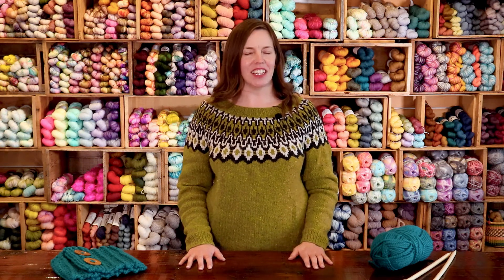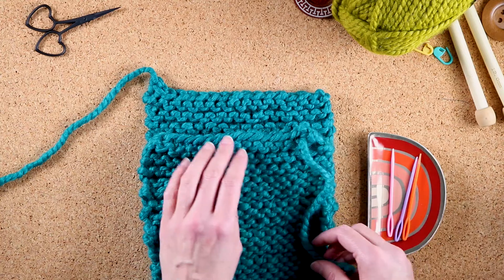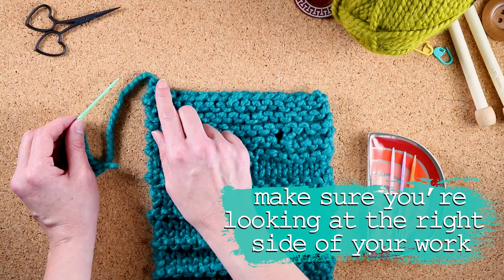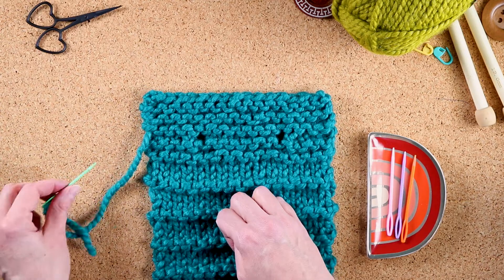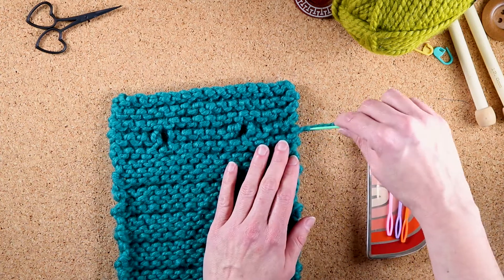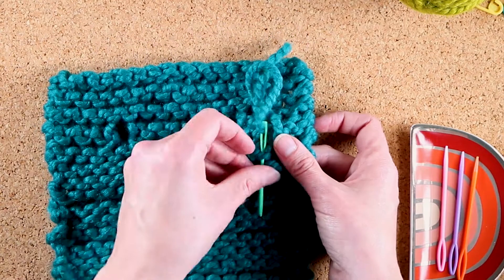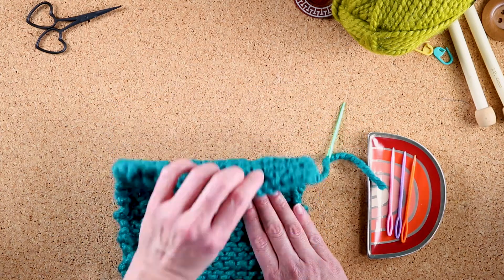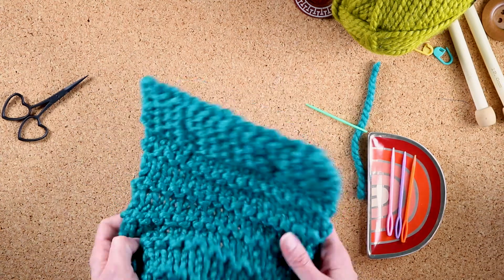Weaving in Ends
Learn Weaving in Ends with STASH!

Here in Lesson 11, you will learn how to weave in your tails, how to even out your cast off, and make ends invisible!

IMPORTANT LINKS for STASHy Students!

FUN EXTRAS